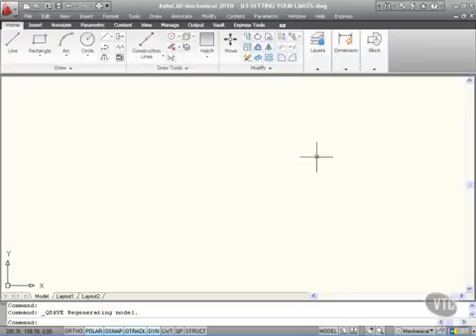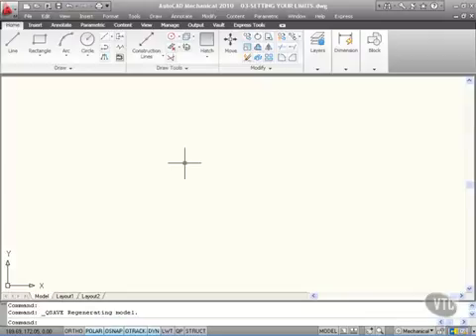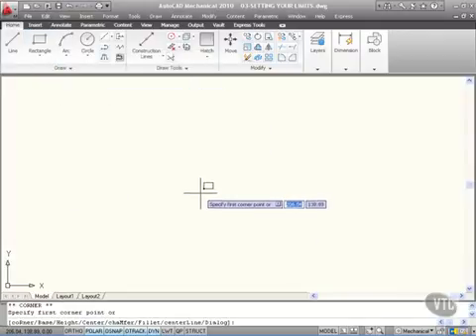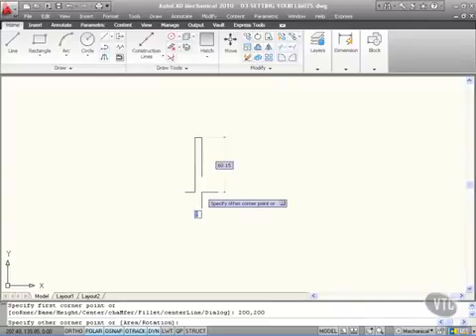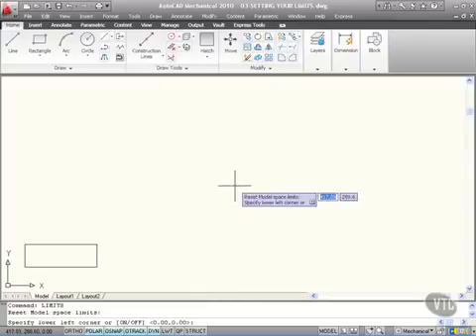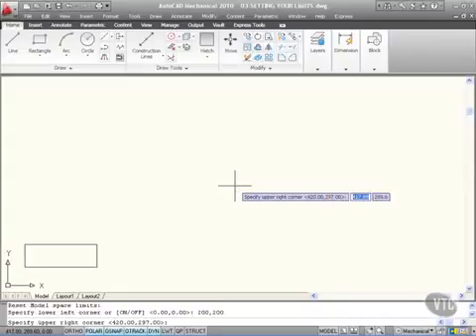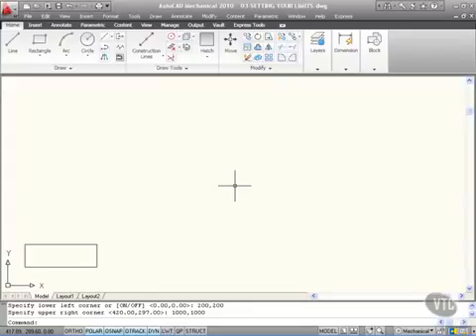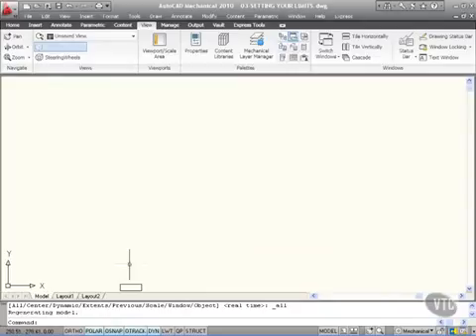10 Limits Zoom Autocad Mechanical Course